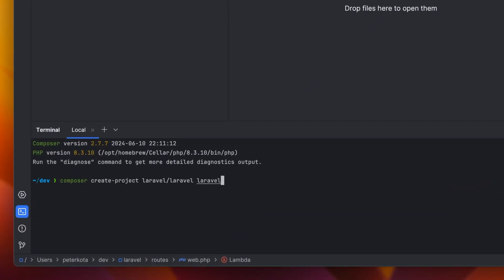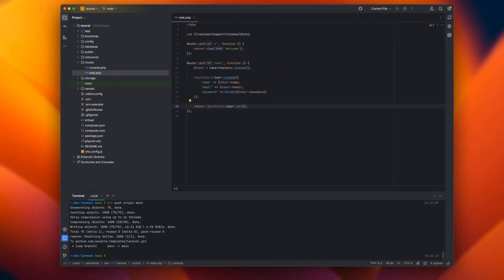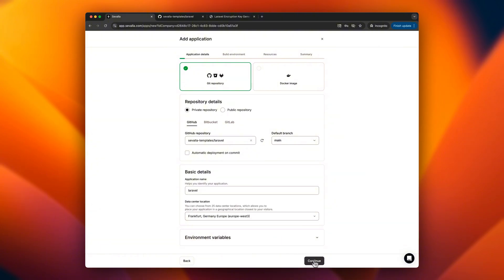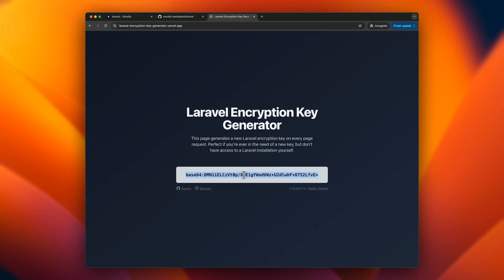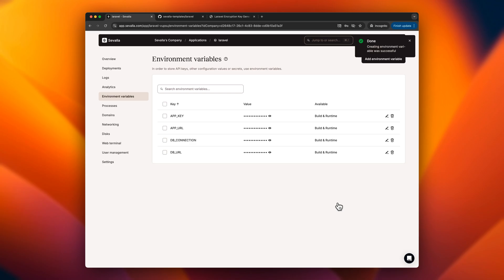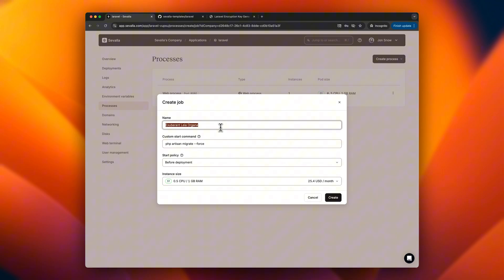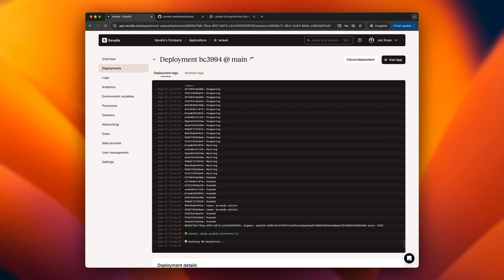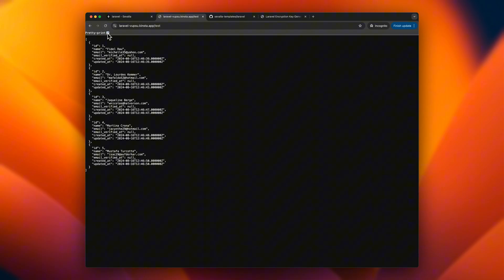How to deploy Laravel 11 with MySQL on Sevalla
In this video, we demonstrate how to deploy a Laravel application with a MySQL database on Sevalla.

*STEPS:*
1. Install Laravel using composer
2. Set up a test GET route
3. Push the code to GitHub
4. Configure the database on Sevalla
5. Set the necessary environment variables
6. Establish a secure, private connection between the app and the database
7. Deploy the application
8. Confirm a successful database connection and user creation by visiting our GET route

*OUTLINE:*
00:00 - Setup Laravel locally
00:14 - Create test route
00:39 - Create database & app
01:18 - Set environment variables
01:45 - Setup database connection
02:22 - Add DB migration job
02:44 - Deploy the app
03:14 - Check live app